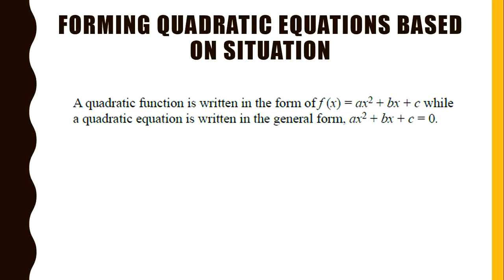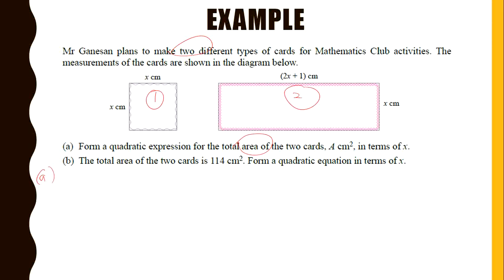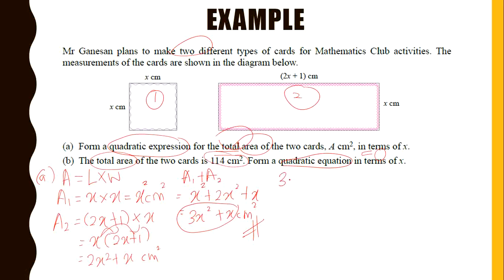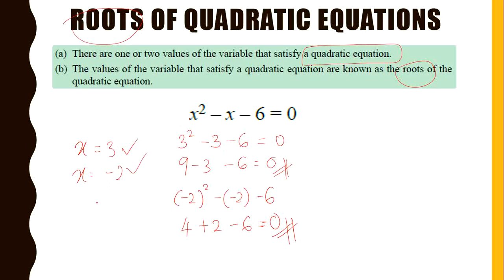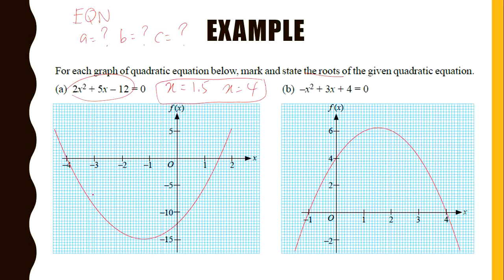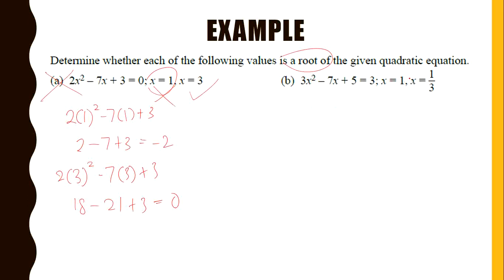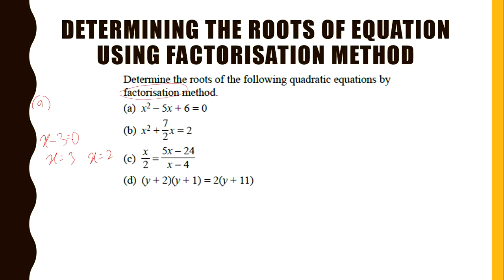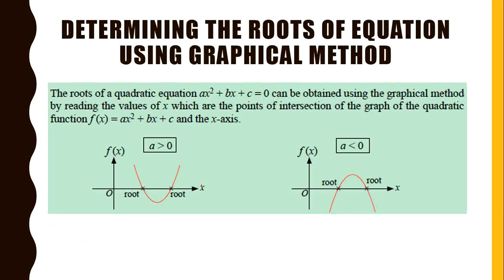FORM 4 KSSM MATHEMATICS CHAPTER 1 QUADRATIC EQUATIONS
QUADRATIC FUNCTIONS AND EQUATIONS IN ONE VARIABLE